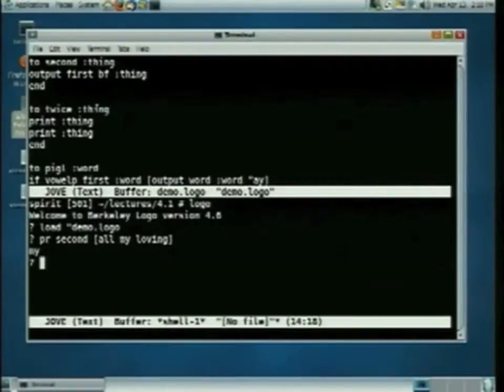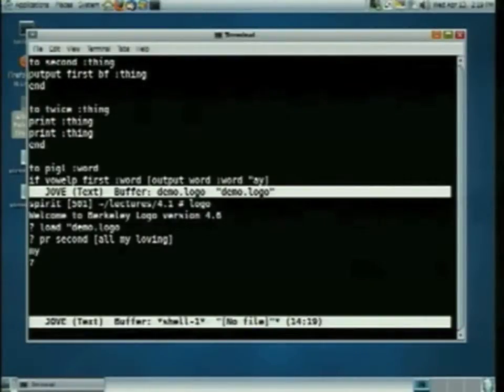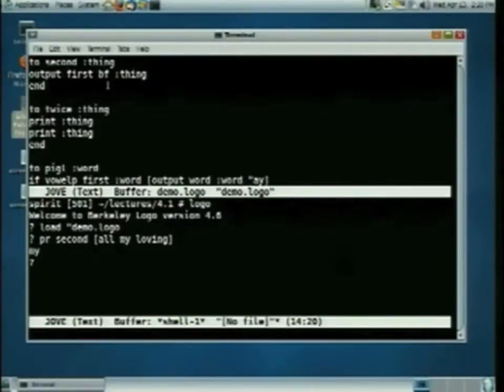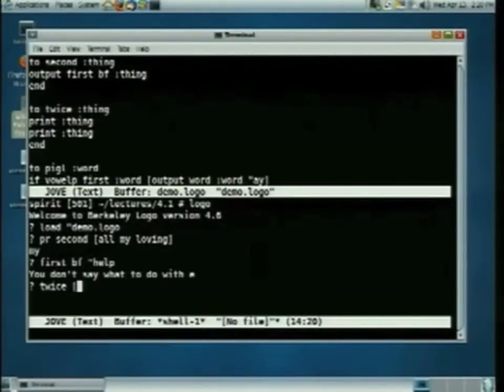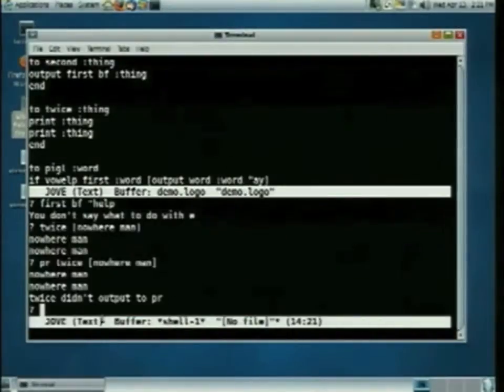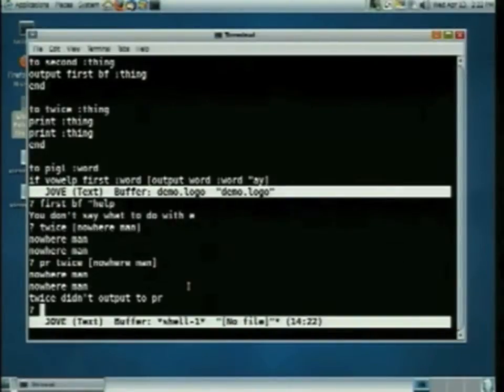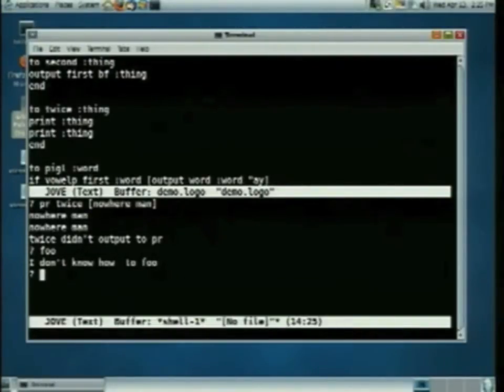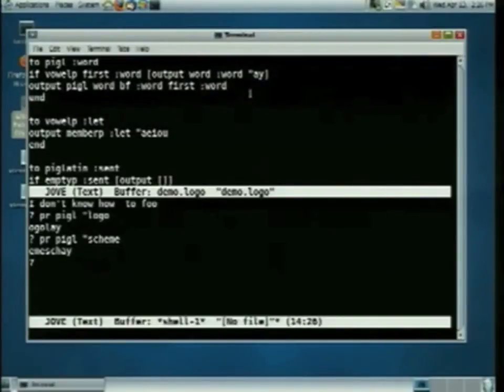s108cs61aL37p2 Part 2 of edited version of UCB CS61A Lecture 37; Apr 2011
This is Part 9 in a series of edited lectures looking at interpreter
announcements etc.).